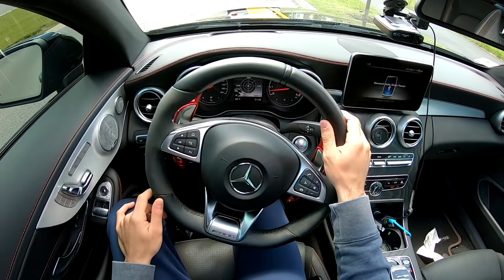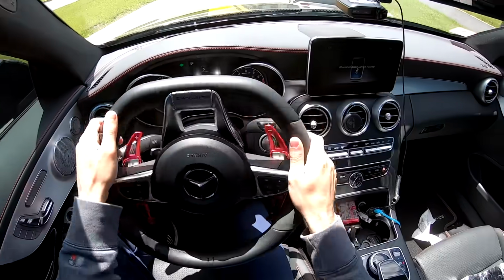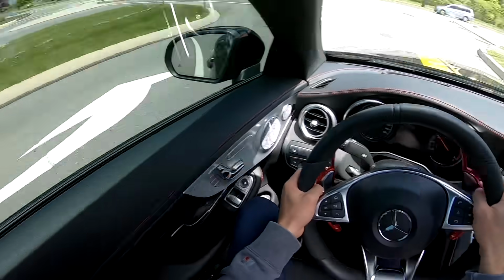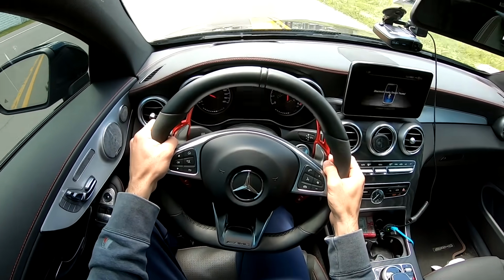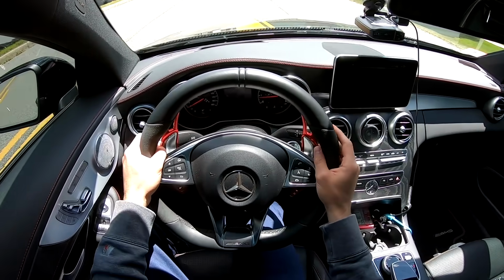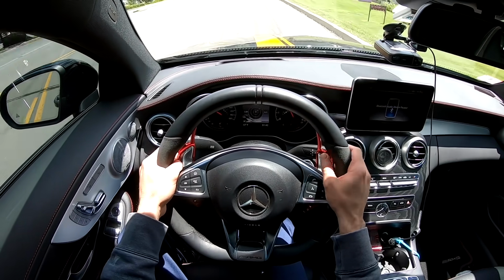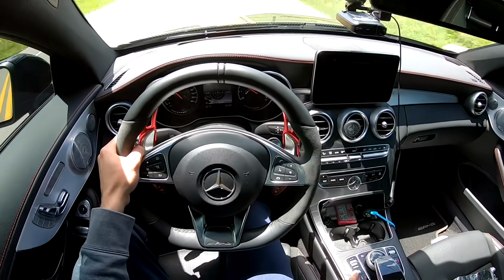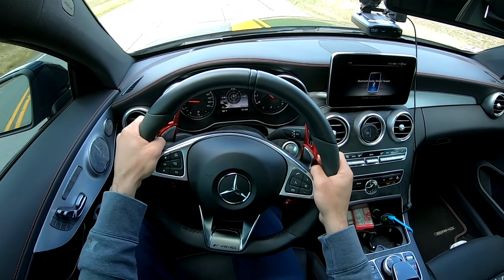How to use Paddle Shifters! SIMPLE and EASY!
Hey guys, welcome back to another video with the AMG!
I give a quick explanation on how to use your paddle shifters as well as a demonstration later on in the video.